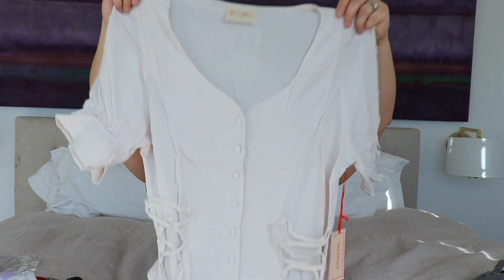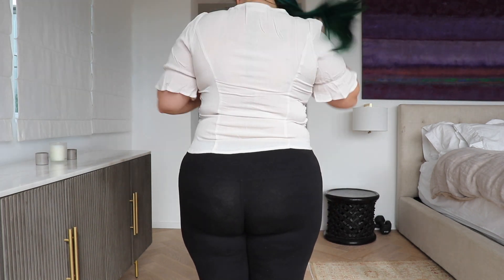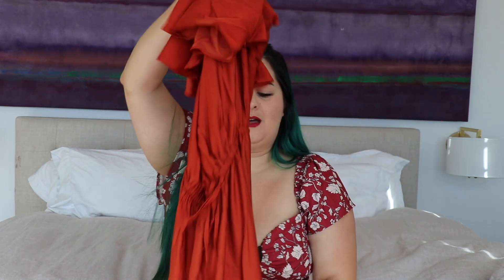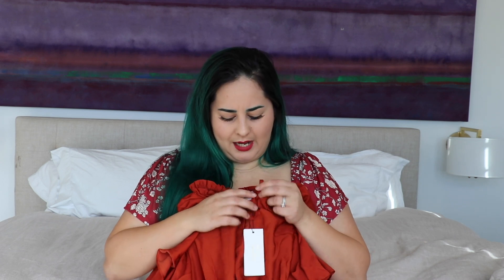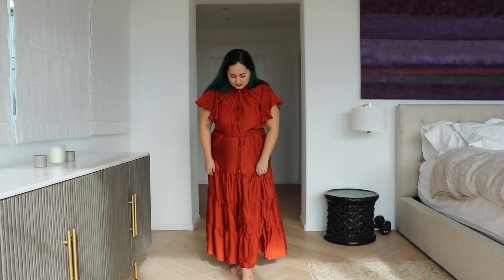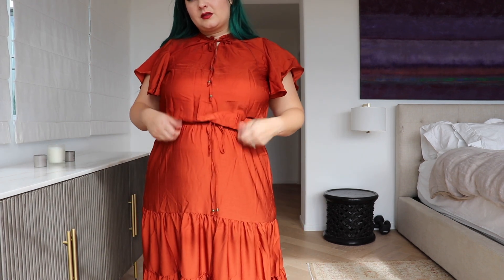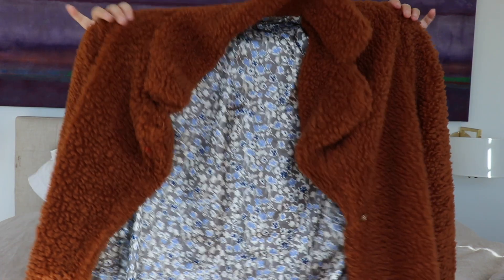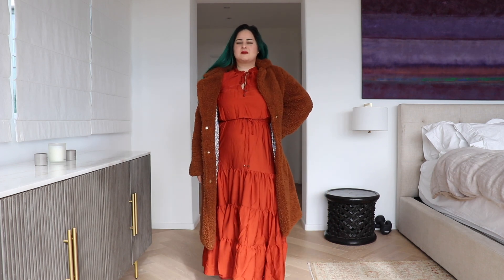Dia and Co for winter- Best online clothing store for curvy women